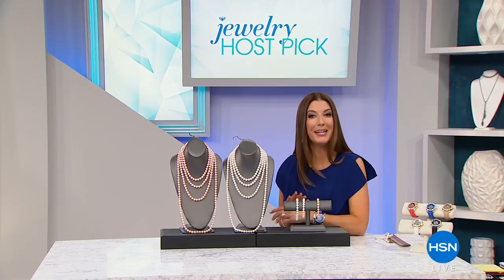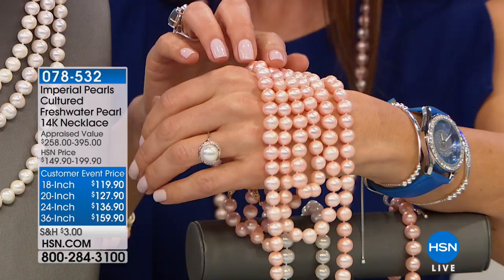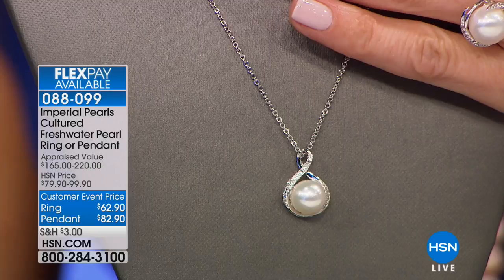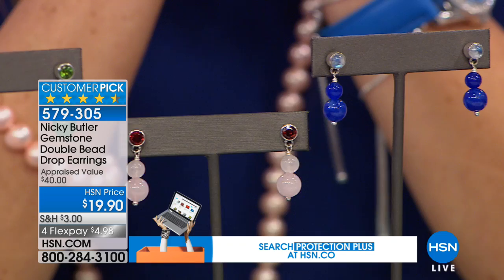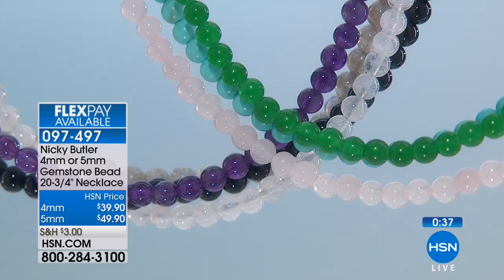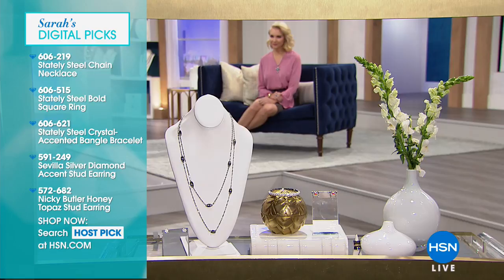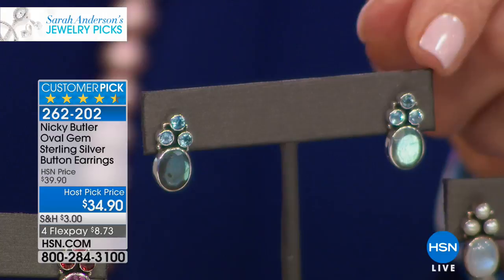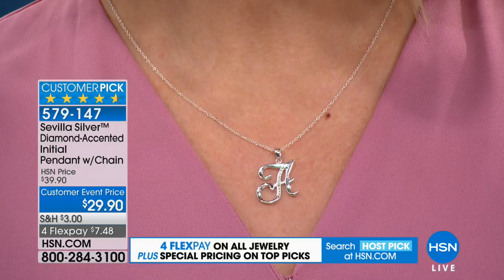HSN | Sarah Anderson's Jewelry Host Picks 04.13.2018 - 11 AM